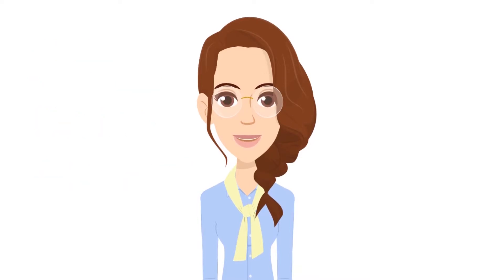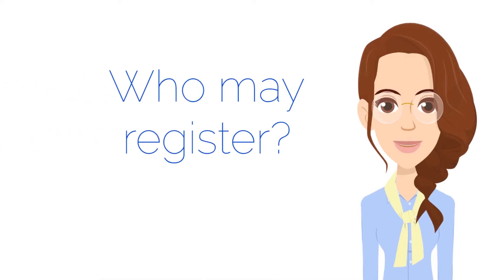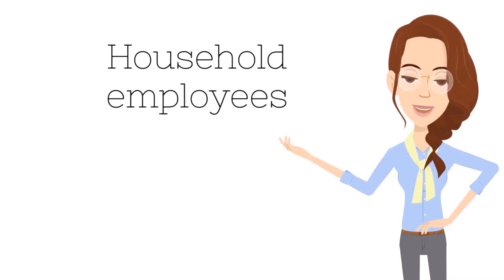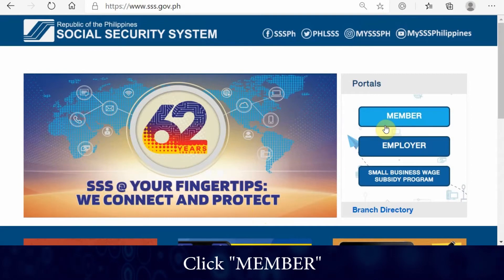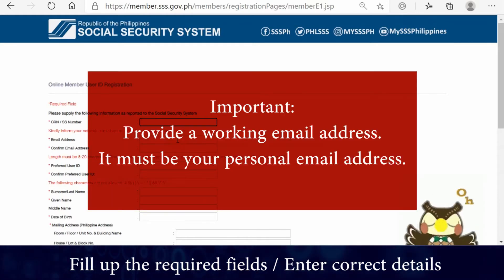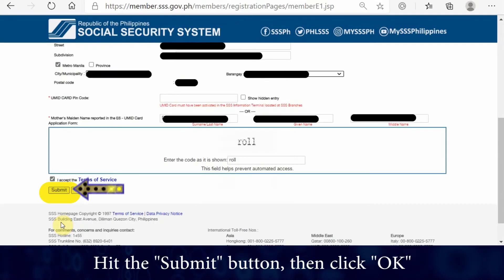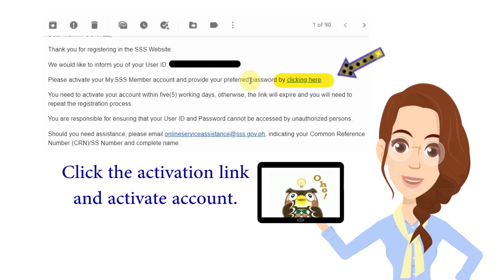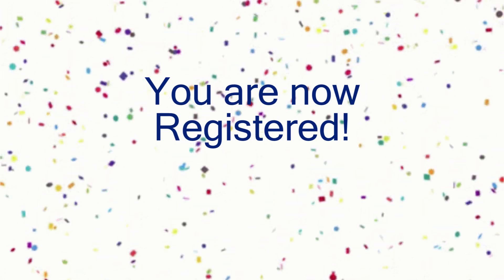How to Register SSS Online | My.SSS Online Registration | Easy Step by Step Guide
In this video, Owlie will show you an easy step by step guide on how to register an SSS Online account ( My.SSS Online account registration ).
This video will also inform you the several helpful things that you can do using your SSS Online Account!